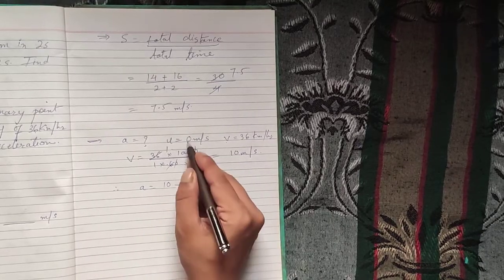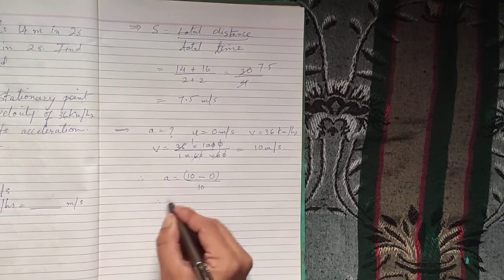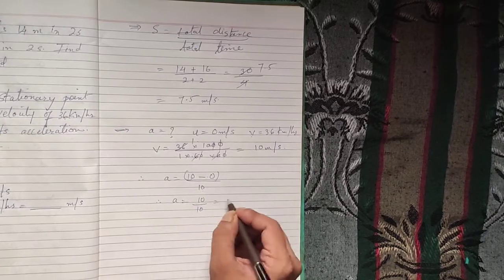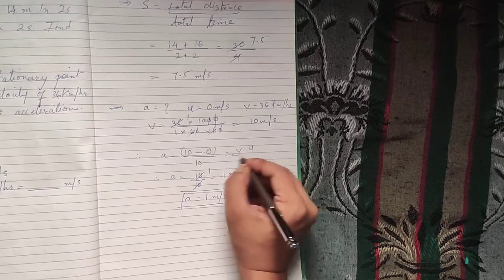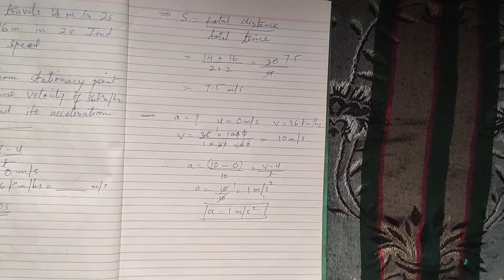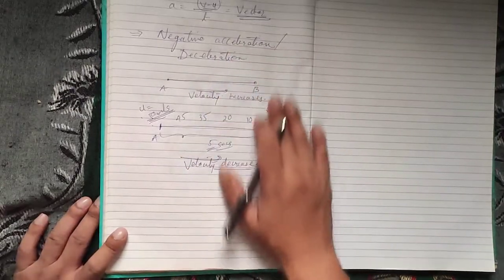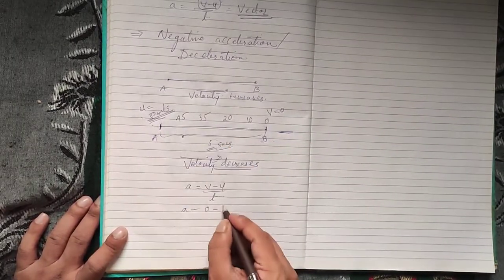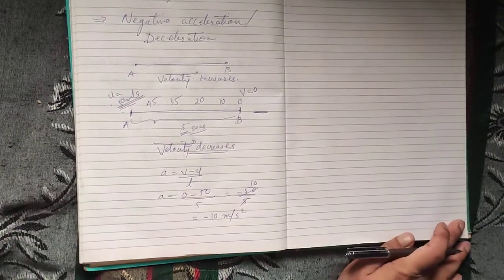Class 9 physics part 8